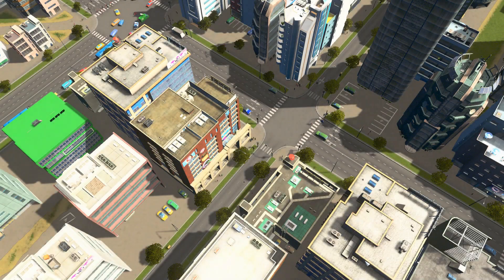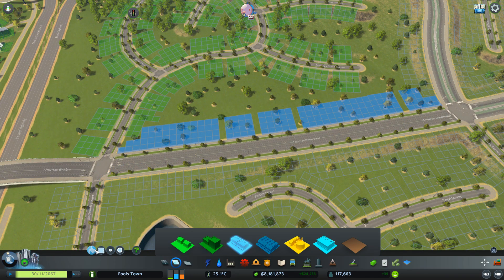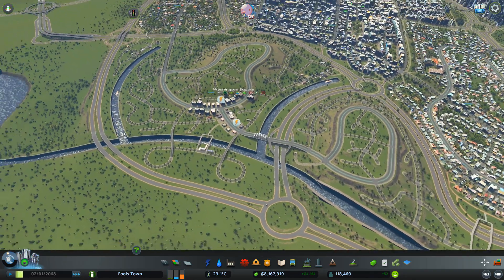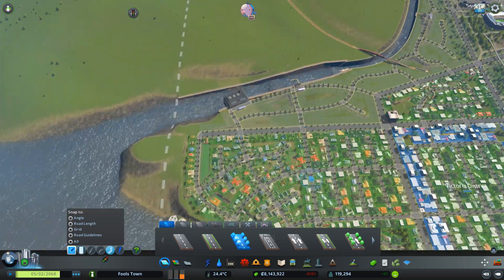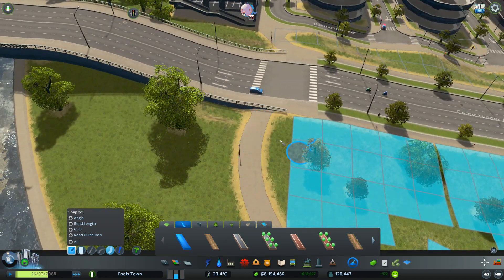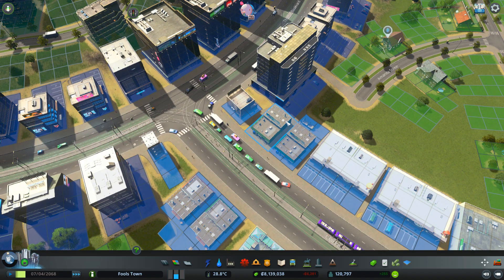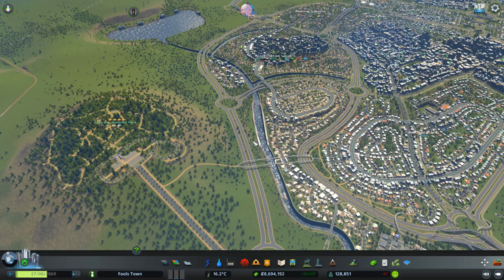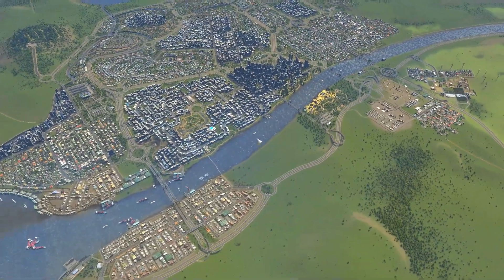ECO RESIDENTIAL EXPANSION - Cities Skylines #24